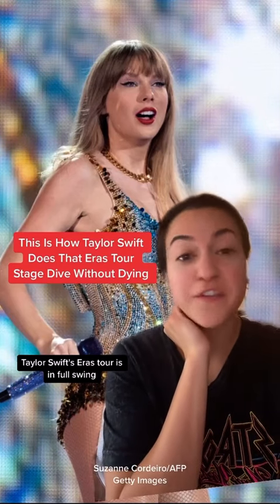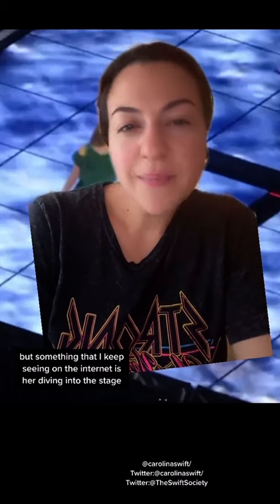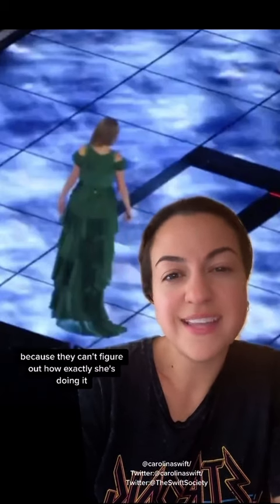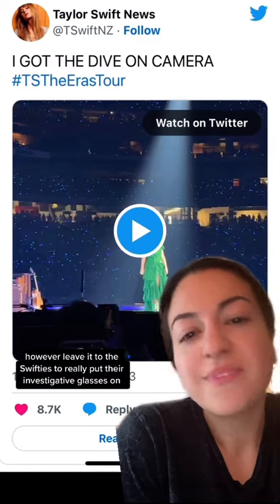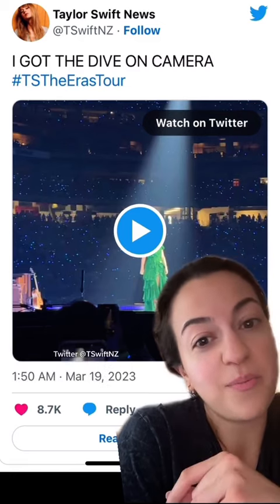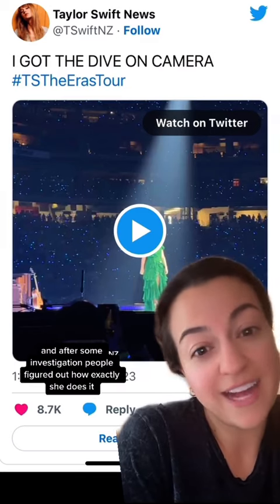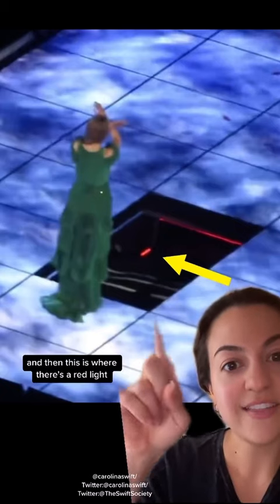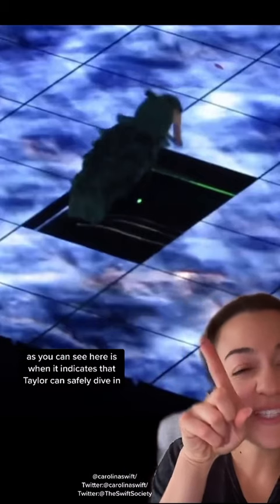This is how Taylor Swift Does Stage Dive Without Dying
Taylor Swift stage diving is an iconic. This is how she does  that Eras Tour stage dive without dying

Hope you enjoy the celebrity videos we provided.

Our channel provide the latest news from the world of stars, celebrities, singers and more. Celebrity Biography, Entertainment, Video Trends, and Gossips.